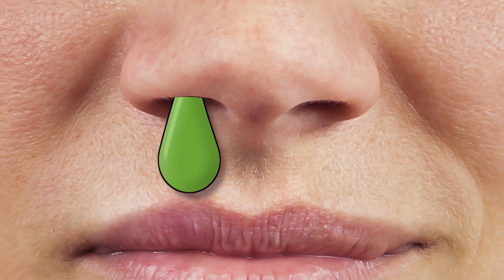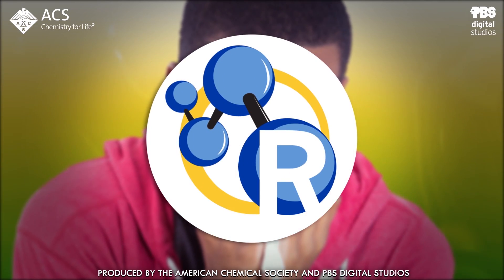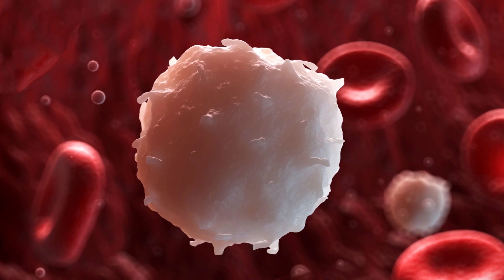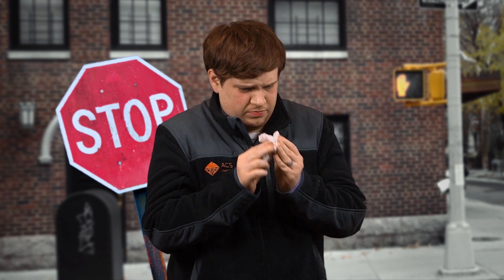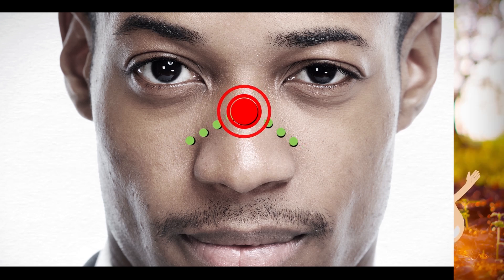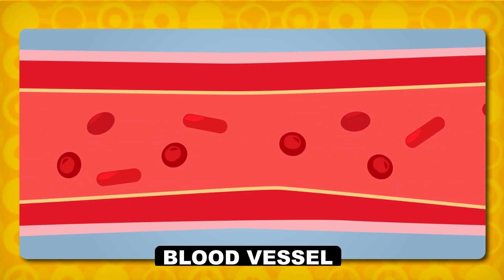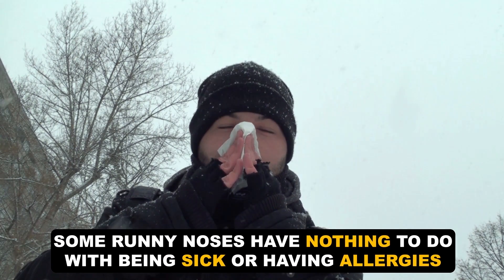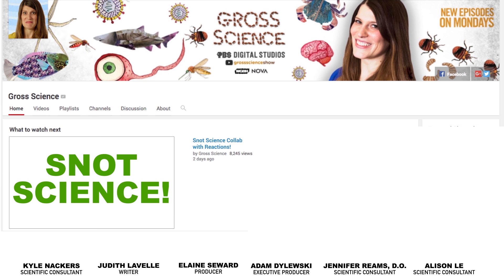What is Your Snot Saying?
This week Reactions takes a look at the science behind your snot. That's right--there's a lot of chemistry going on in your phlegm. But despite being a little icky, phlegm gets a bad rap. This germ-fighting goo contains cells and chemical compounds that help us power through a cold. You can also think of mucus as a traffic light for your health - what turns up in our used tissues can be a useful clue about the inner workings of our immune systems.

Nylon Flares - Alec Makinson
LA Funk - cragkeys

Producer:
Elaine Seward

Writer:
Judith Lavelle

Executive Producer:
Adam Dylewski

Scientific consultants:
Jennifer Reams, D.O.
Darcy Gentleman, Ph.D.
Kyle Nackers

Sources:
Harvard Health Blog: